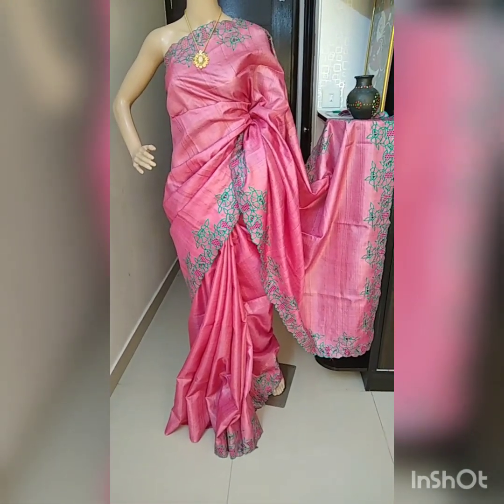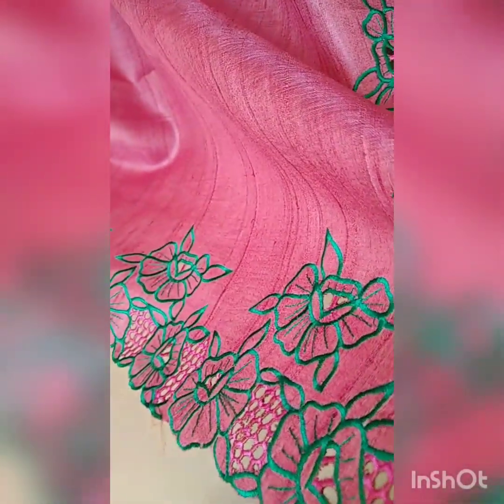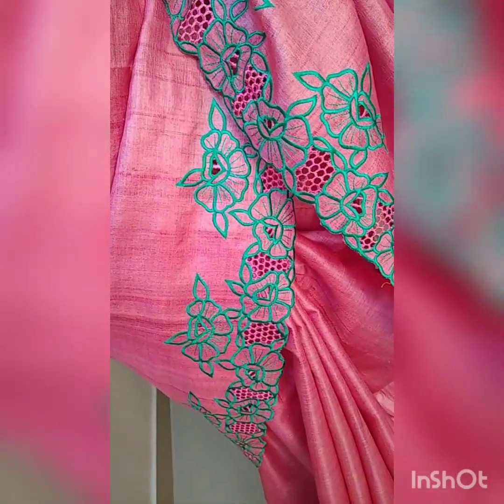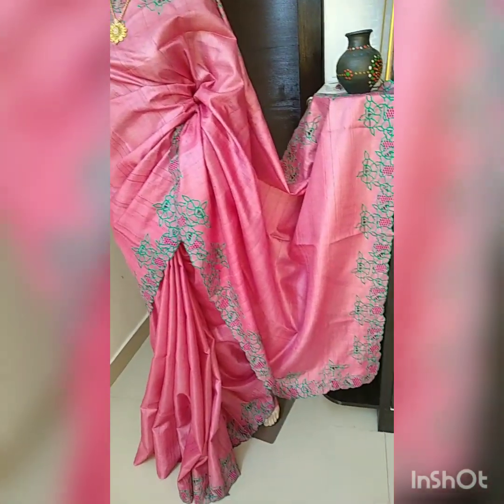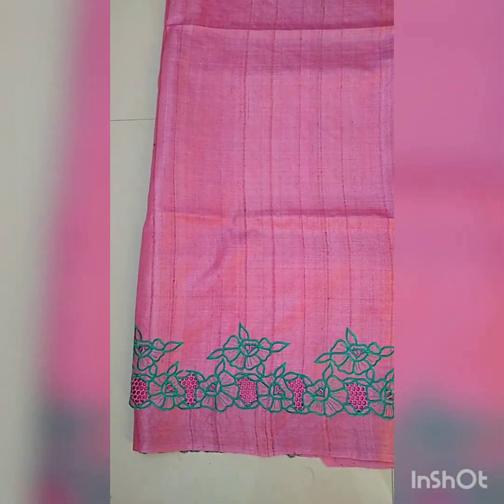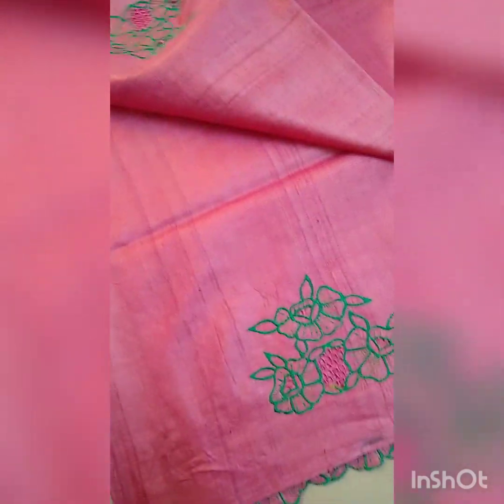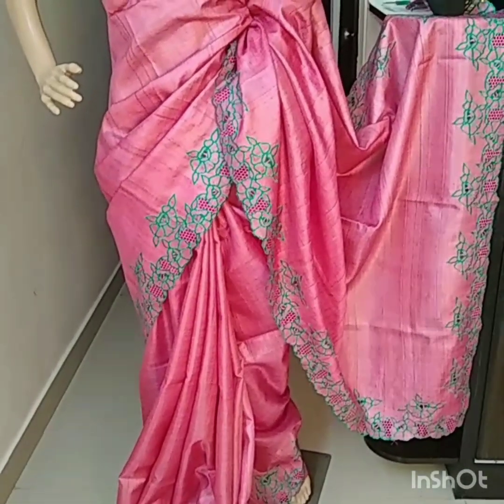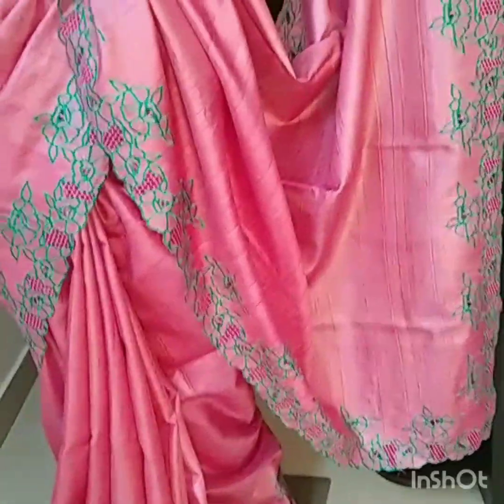Desi tussar silk cutwork saree with blouse